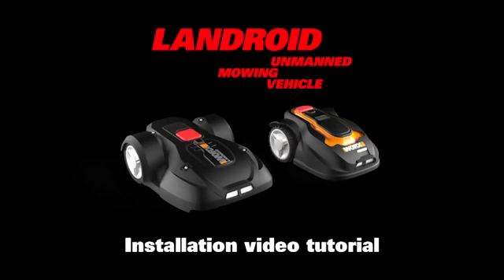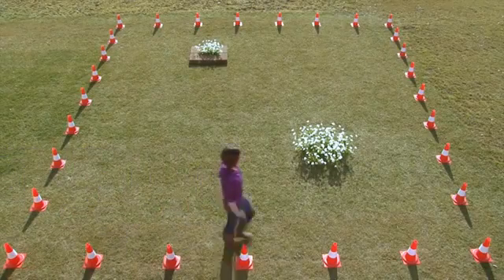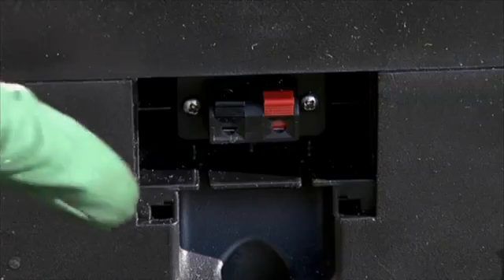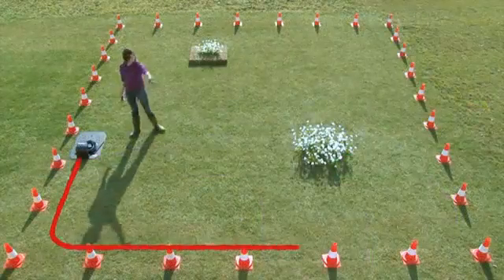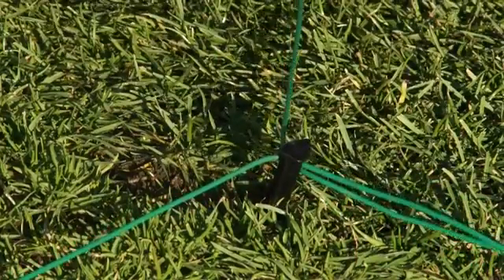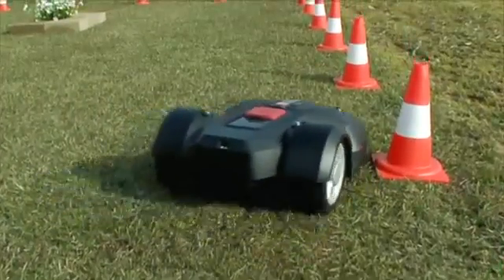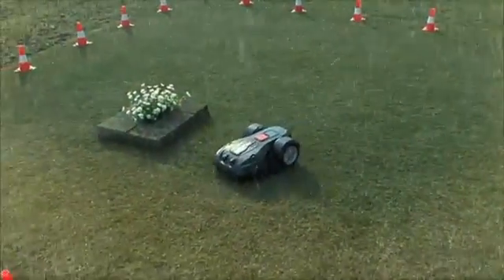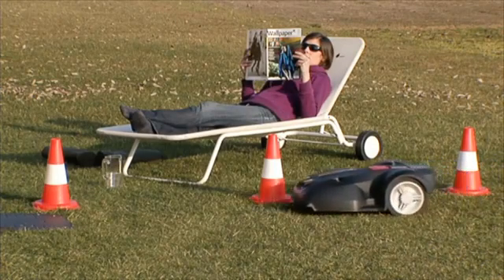Robot Cortacesped Worx WG795E